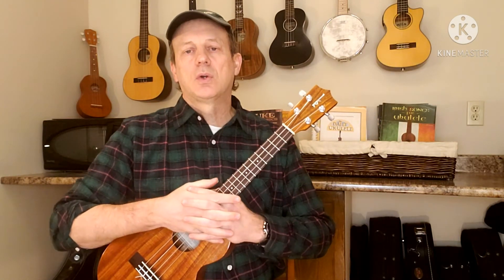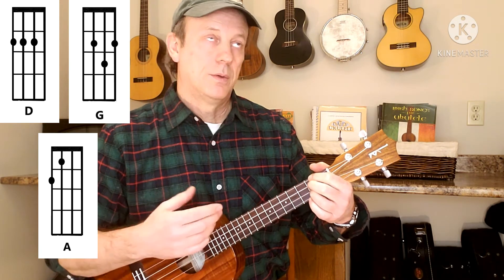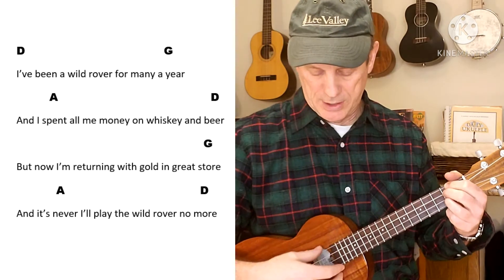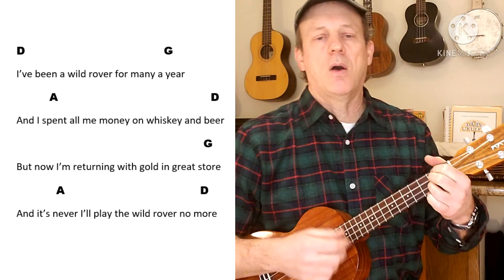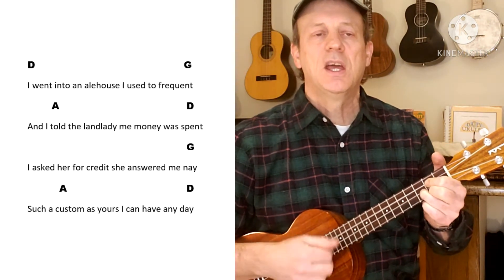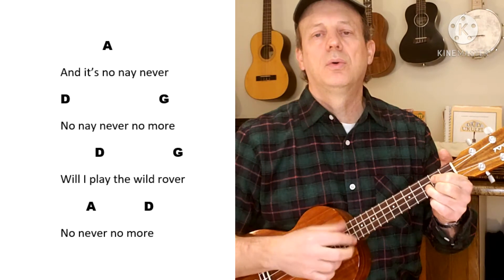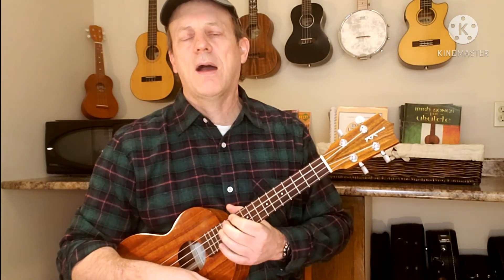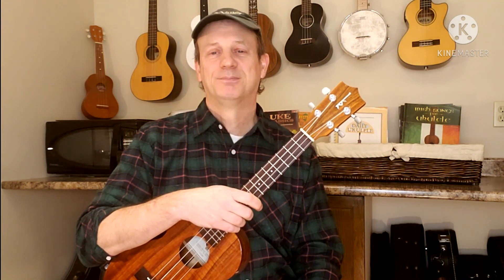Wild Rover - Irish Traditional Song - Uke Tutorial - St. Patrick's Day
Learn the traditional Irish song Wild Rover on the ukulele with this tutorial. St Patrick's Day is coming and this song is a great one to learn to play! It's an easy ukulele song and can be learned by ukulele players that are just beginning. It is only 3 chords - D, G, and A.

Easy ukulele songs for beginners
St. Patrick's Day
Irish music
Easy ukulele play along songs
Wild Rover
Traditional Irish music
Ukulele teacher
Ukulele tutorial